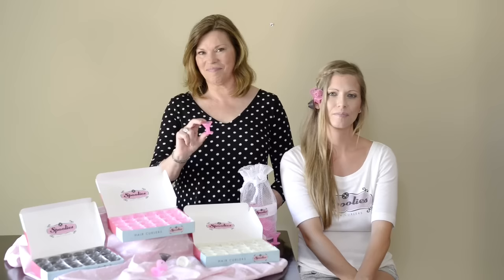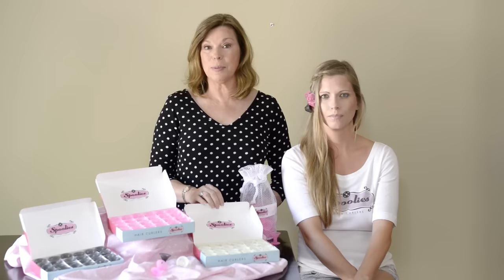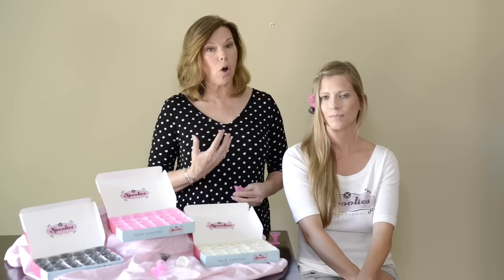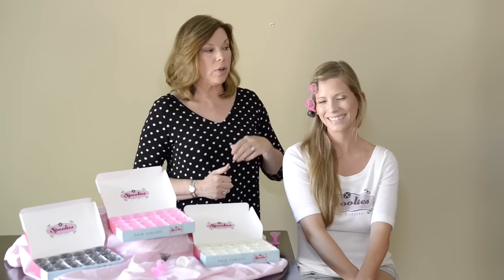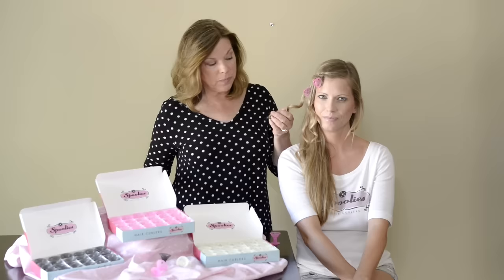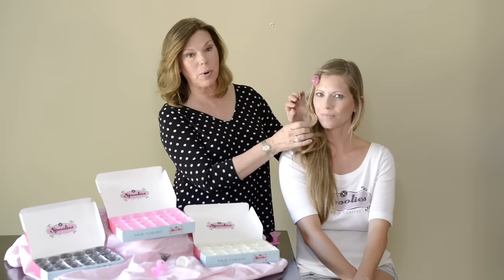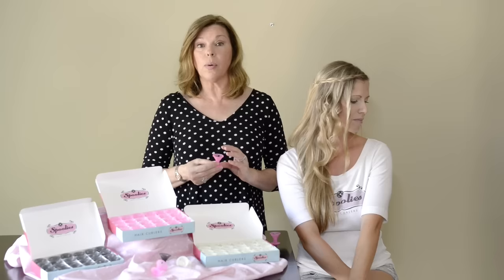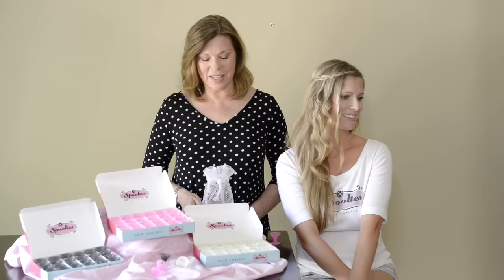Spoolies® Hair Curlers - Beachy Waves, Spiral Ringlets, Pin Curls - No Heat Damage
Owner & founder Jeanne James demonstrates how to use Spoollies® Hair Curlers. Spoolies received a Trendsetter Award at CosmoProf Beauty Show 2016 for the second year in a row! Spoolies are a retro favorite curler redesigned for classic curls with a modern twist!

Spoolies are made in the USA of medical grade silicone and new patented technology. They're silicone and heat resistant. You just wrap a section of dry hair around the curler and fold the top piece down to secure. They're super easy to use, and you get pretty curls!

Create different hairstyles - Spoolies create Loose Waves, Spiral Ringlets, and Classic Pin Curls - no pins, clips, or heat required. The longer you leave the curlers in your hair, the tighter the curl.
Spoolies, Inc. donates to girls’ education projects and Spoolies curlers are 100% guaranteed.  Questions?

Your friends at Spoolies!
Find us here: @spoolies